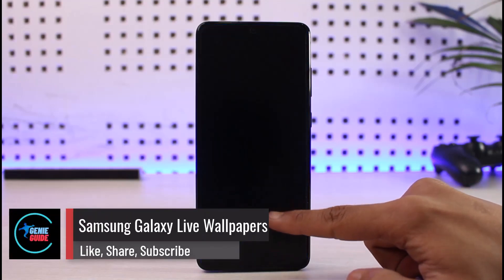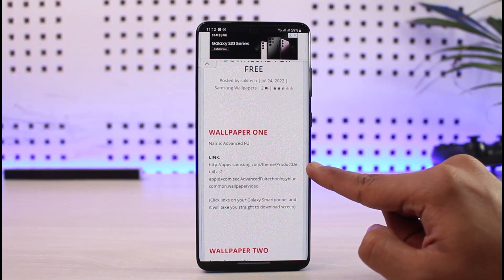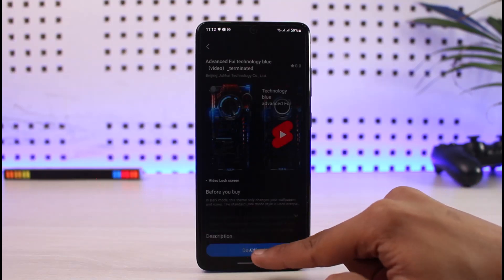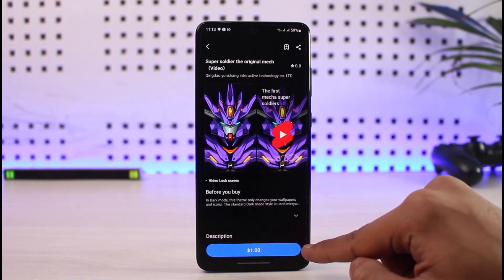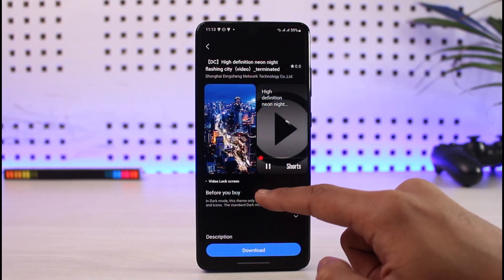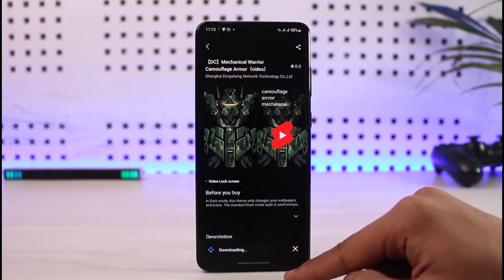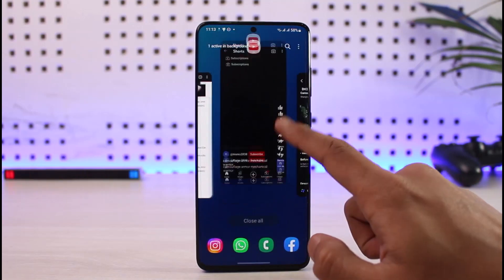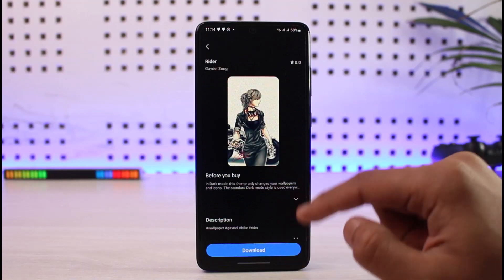Samsung Galaxy Live Wallpapers - DOWNLOAD NOW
In this video, I will show you some of the best Samsung Galaxy LIVE Wallpapers.

~ Chapters:
0:00 Introduction
0:15 Wallpaper 1
0:41 Wallpaper 2
0:54 Wallpaper 3
1:04 Wallpaper 4
1:31 Wallpaper 5
1:42 Bonus Wallpaper
1:48 Conclusion